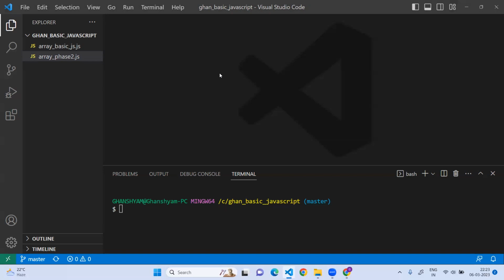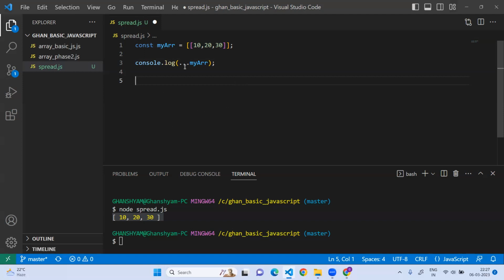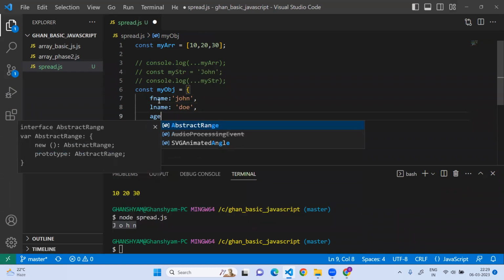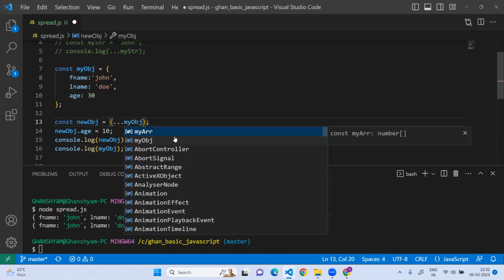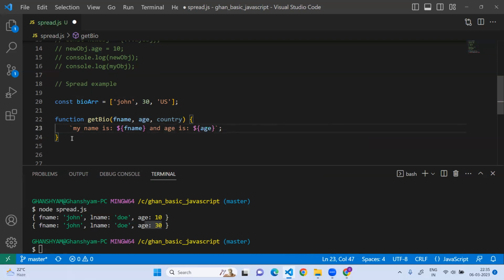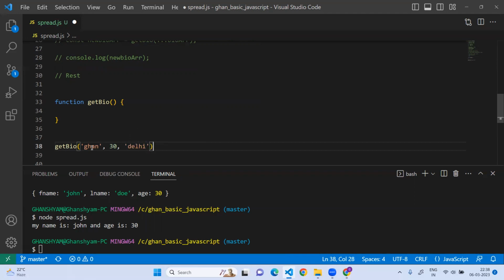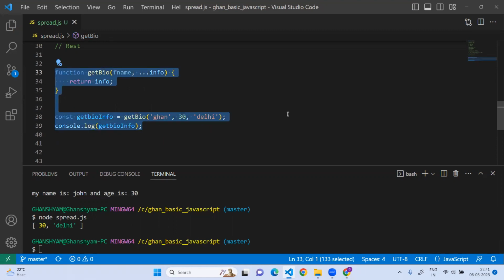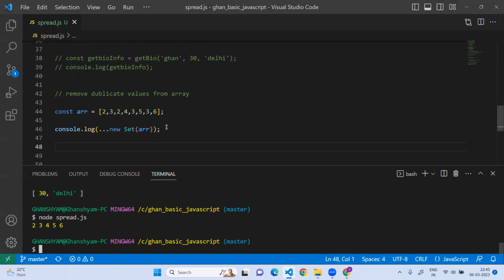What is Rest and Spread Operator in JavaScript | What are Spread Operator Syntax in ES6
What is Rest and Spread Operator in JavaScript, What are Spread Operator Syntax in ES6, What is ES6 New features, How array copy?,
How objects are copied, copy array and object using spread operator.